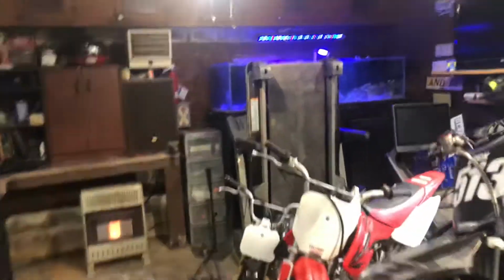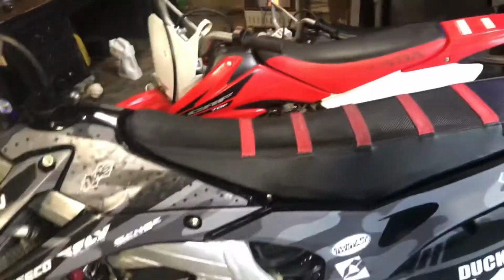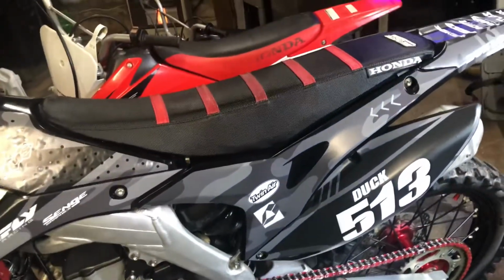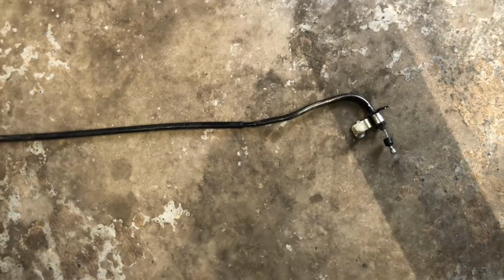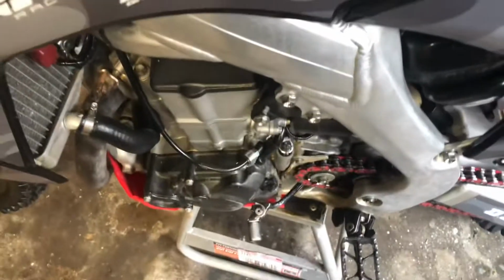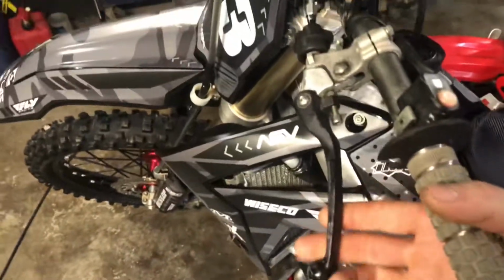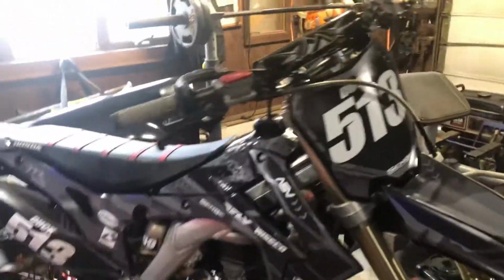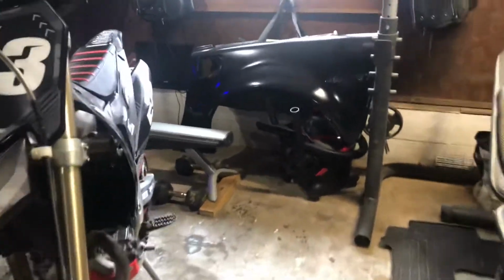2009-2013 crf450 clutch is hard to pull fix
I’m pretty sure it’s 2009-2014 clutch cables r ran this way which make it harder to pull unless u keep a fresh oil cable in constantly.  Cheap fix.